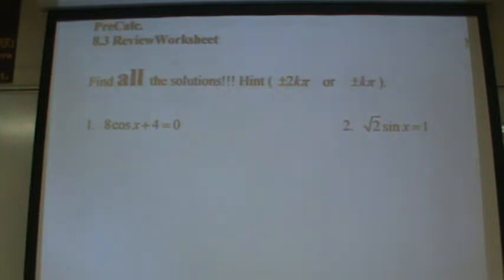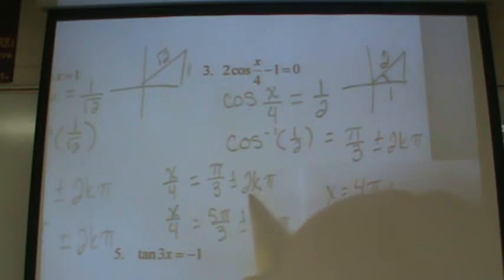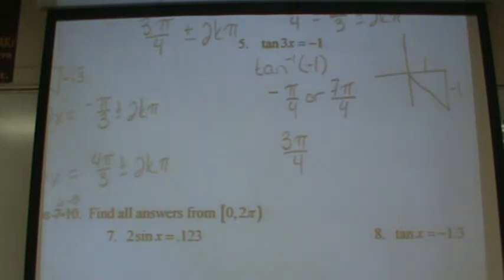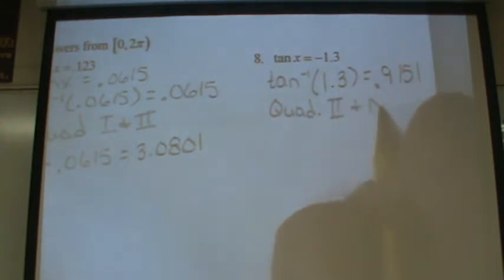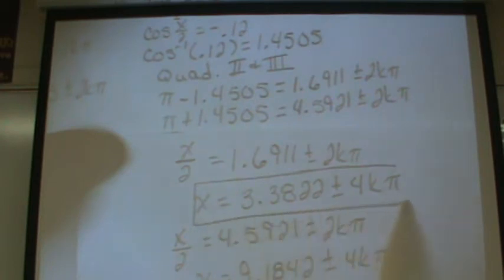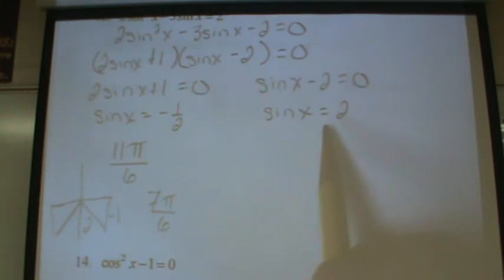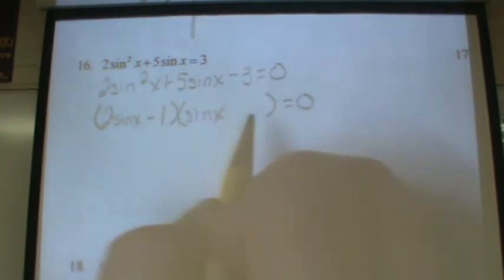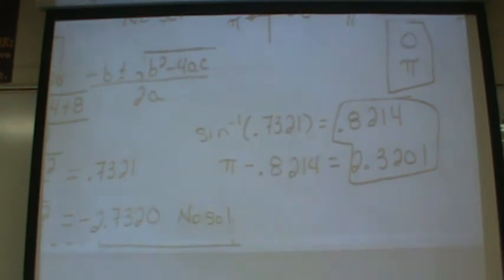2015 March 31 PreCalc 8.3 Review